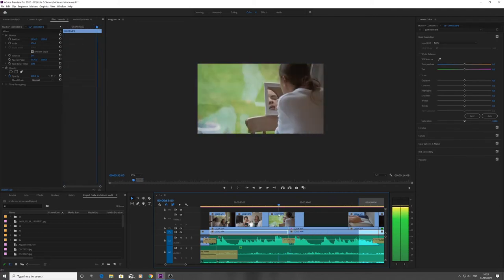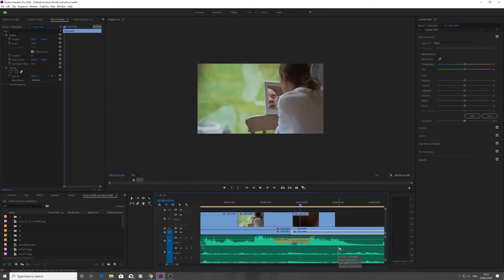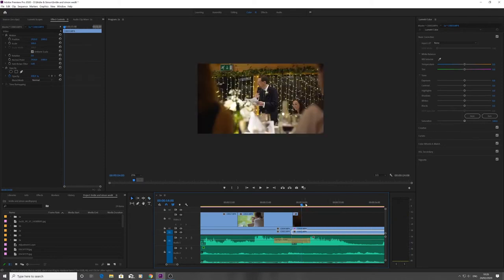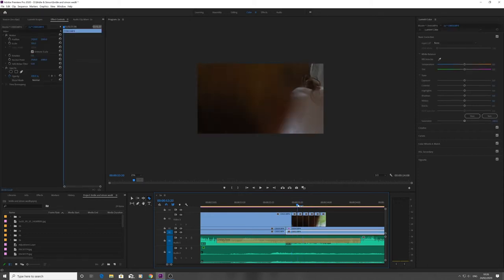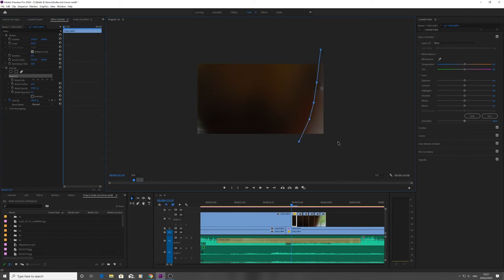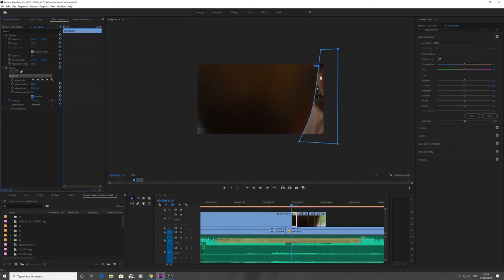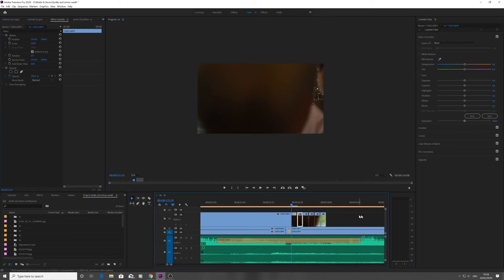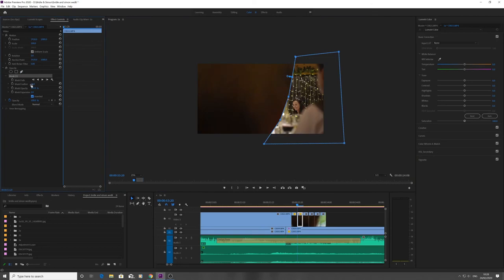How to add a MASK TRANSITION into your video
Mask transitions are nothing new in the world of editing, they have been used for years and most recently by Edgar Wright in his Cornetto Trilogy. Basically it involves an object passing the lens and leading us into a new scene/location. Its very easy to achieve in most editing software so i have put together this short video showing the very basics of how it is done.

Audio: Tascam DR10
Sony TX650

HOW TO ADD A MASK TRANSITION IN PREMIERE PRO